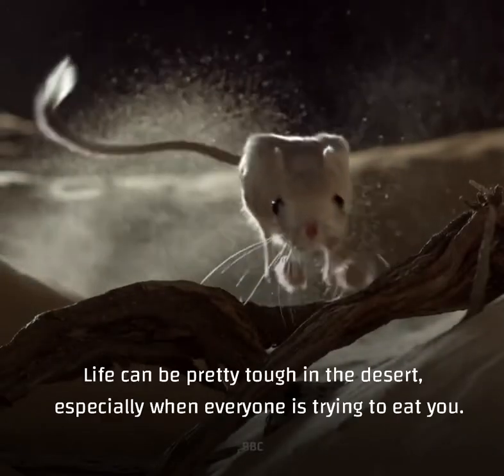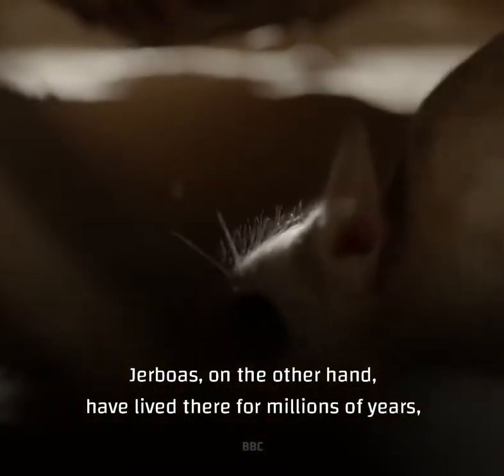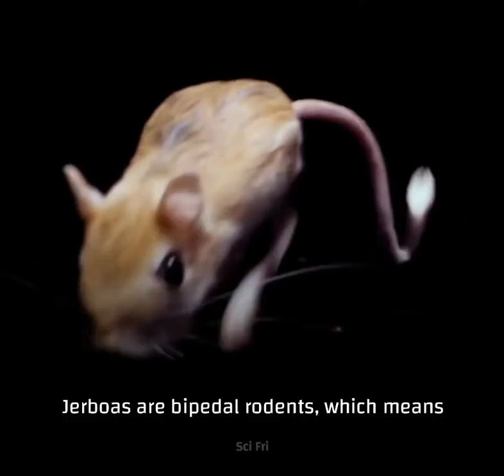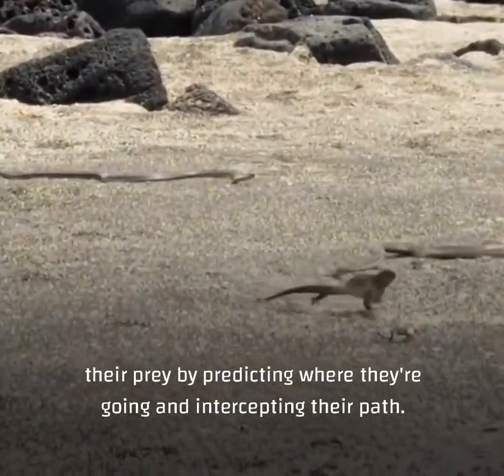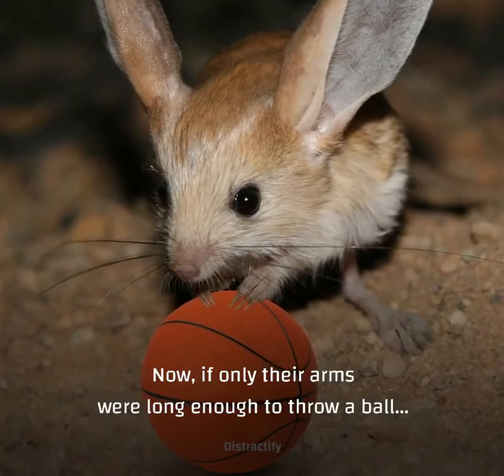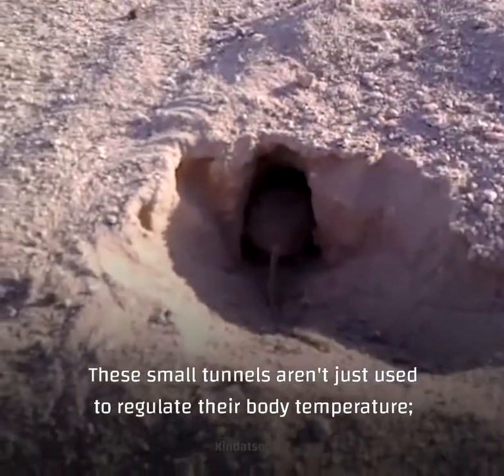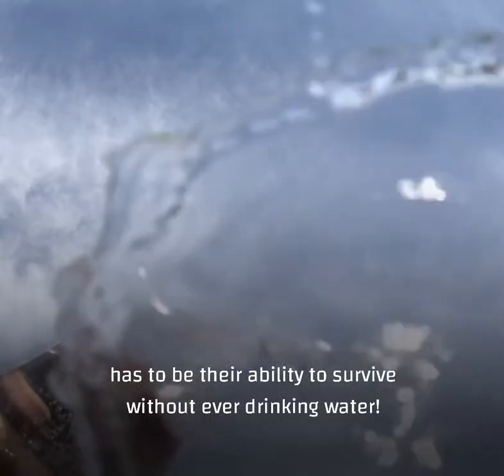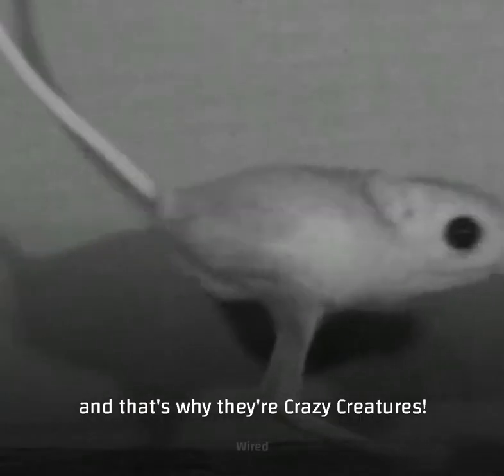A Very Adapted Desert Dweller: The Jerboa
A Very Adopted Desert Dweller: The Jerboa

The Jerboa Has A Long Hind Legs And A Very Good Hearing Function That Makes It Get An Upperhand In Surviving The Desert